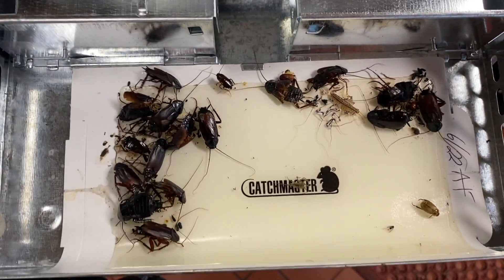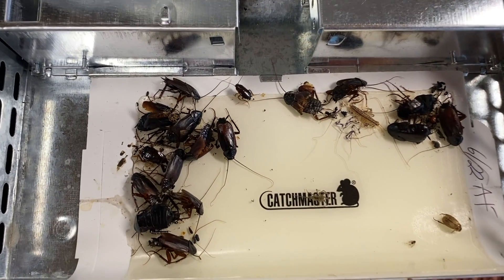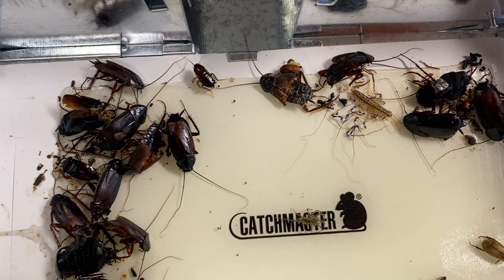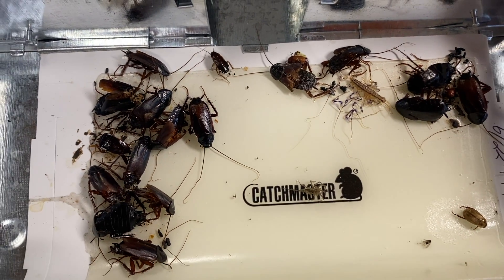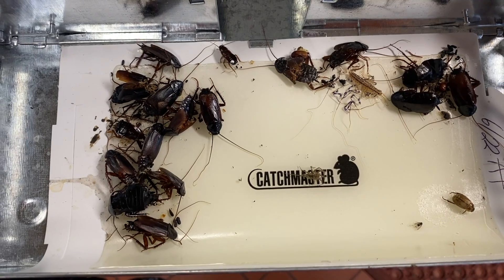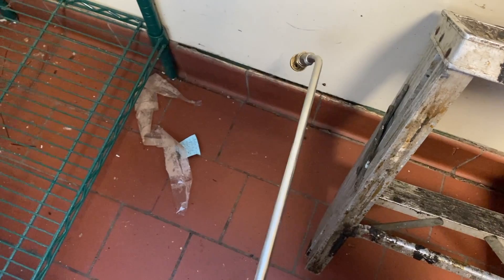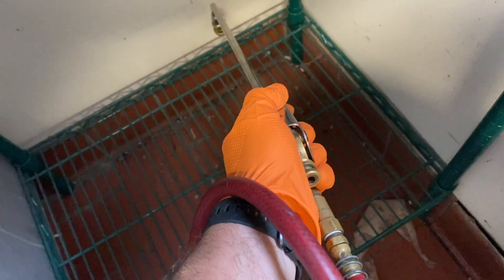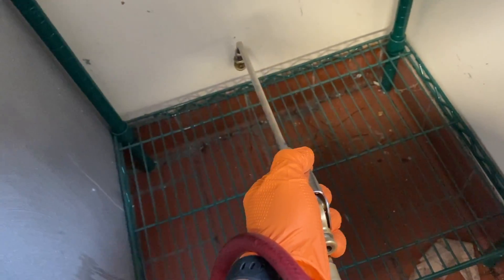Oriental Cockroaches Found in Our Rodent Bait Stations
Wasn't expecting to find oriental cockroaches!